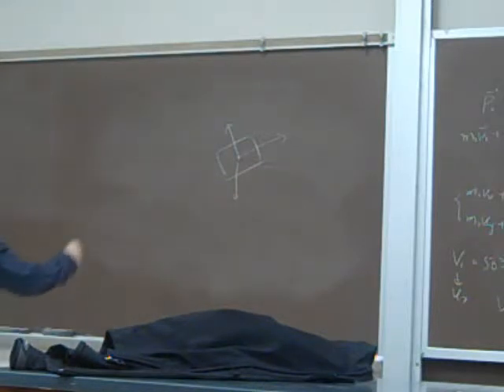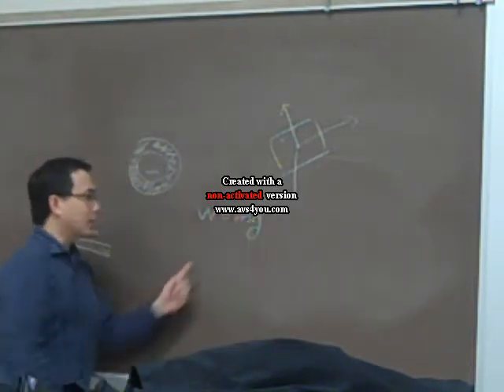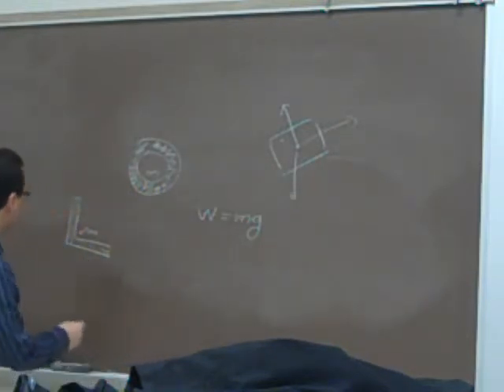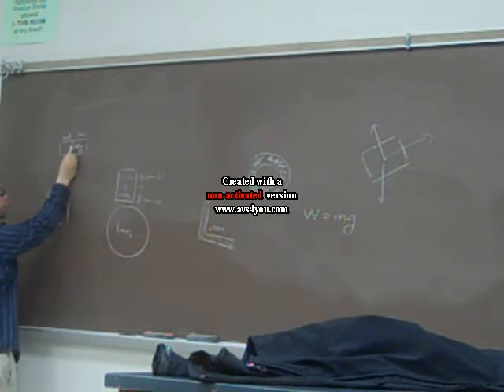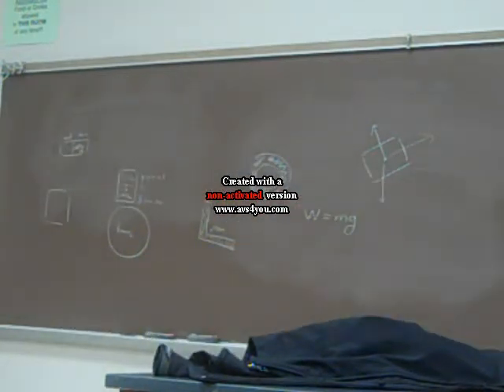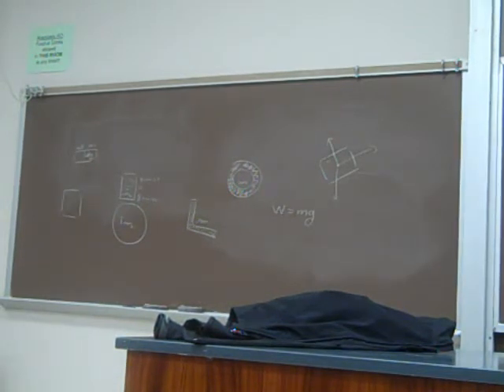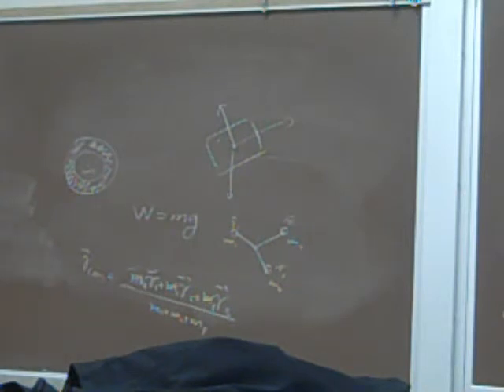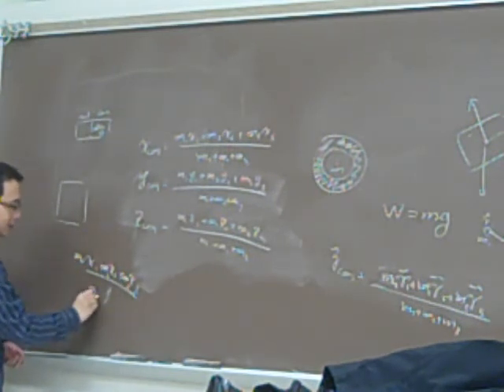Feb 27th Center of mass